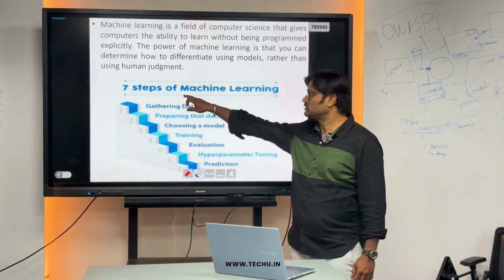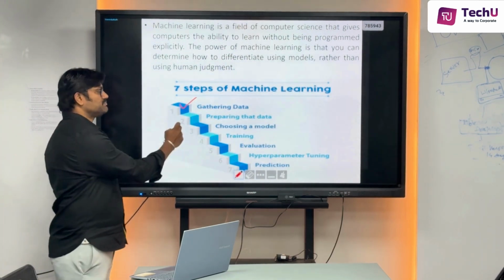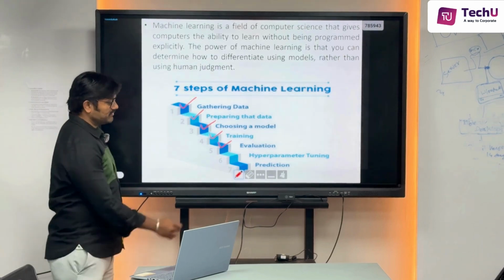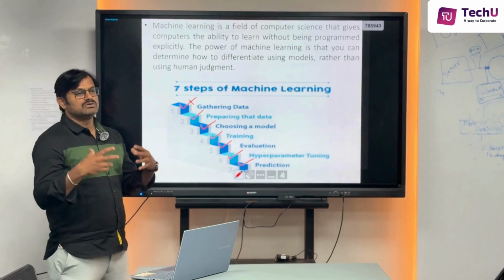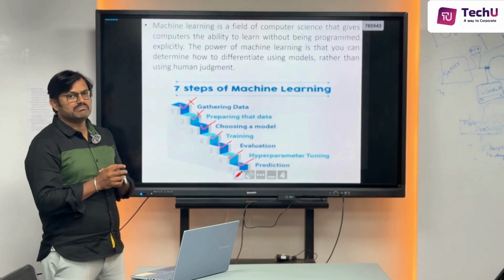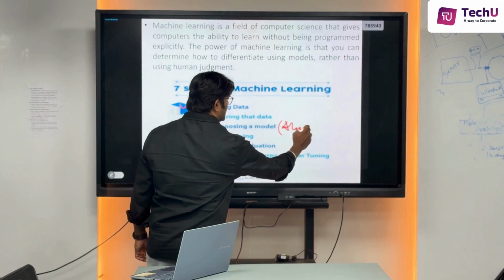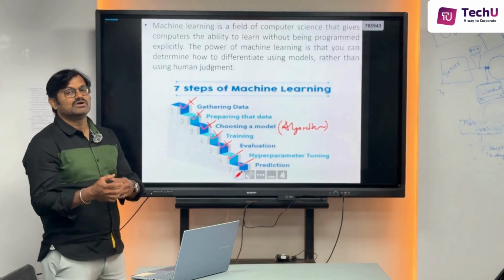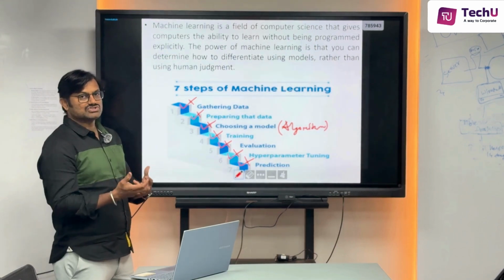Episode 3 | Data Science Basics for Beginners | 7 Key Steps of Machine Learning | TechU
📢 7 Key Steps to Build and Optimize ML Models! 🚀

Are you ready to dive into Machine Learning and build powerful AI models? In this video, we break down the 7 essential steps to help you develop and optimize ML models effectively!

Gathering Data
Preparing that data
Choosing a model
Training
Hyperparameter Tuning
Evaluation
Prediction

Master these steps and take your ML skills to the next level! 💡